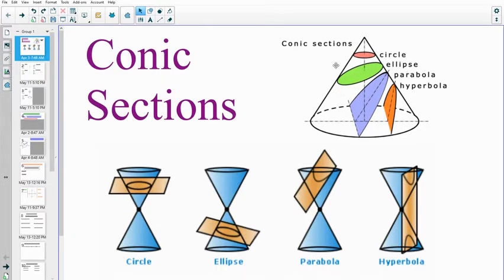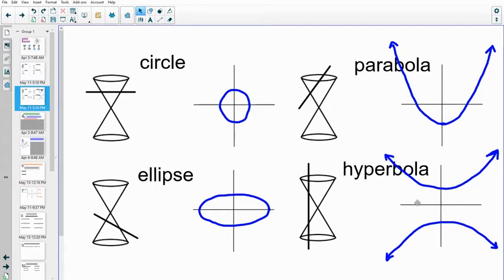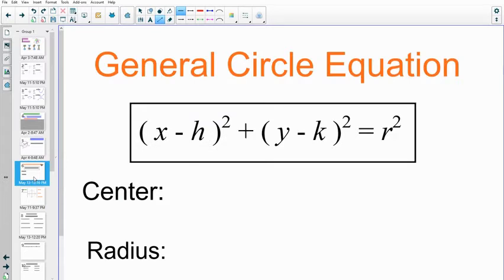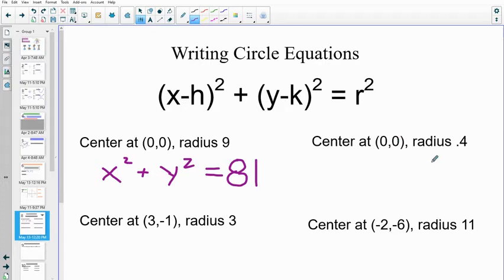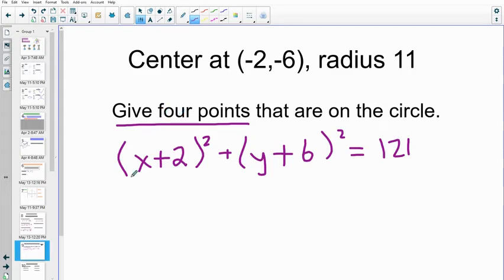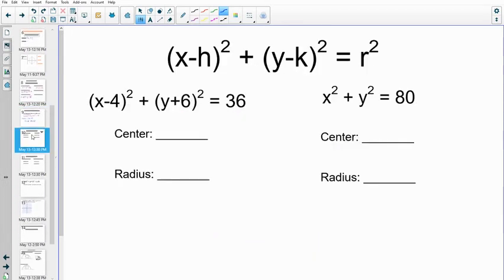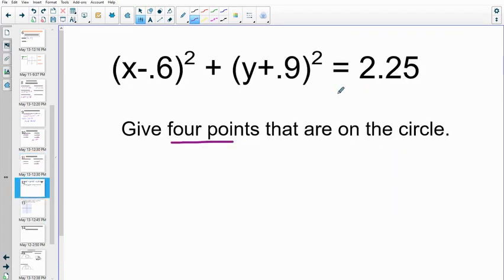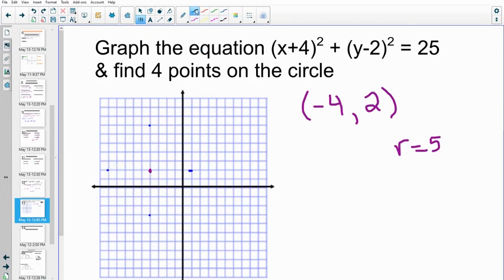Conics - Circles 1